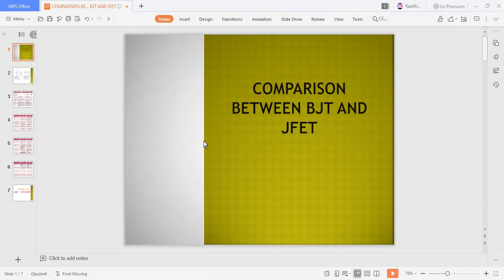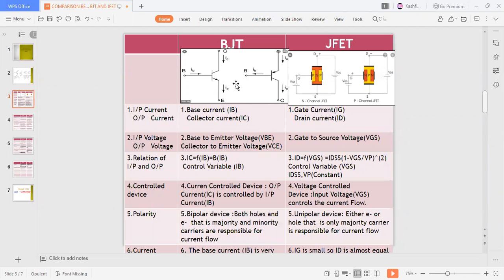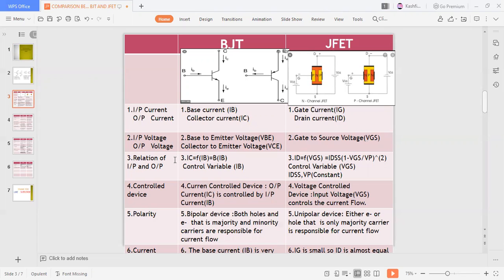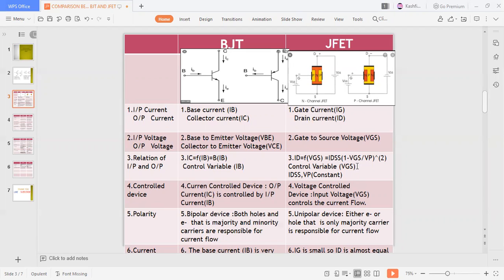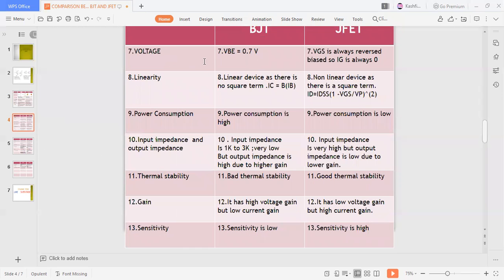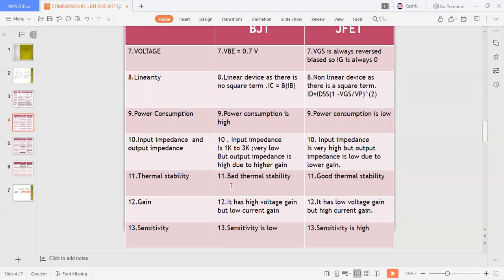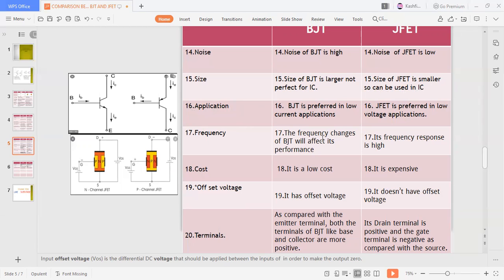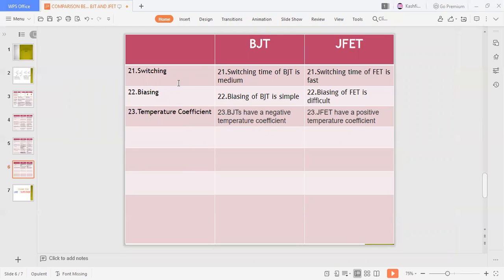Comparison Between BJT and JFET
This video discusses about the comparison between BJT(Bipolar Junction Transistor) and JFET(Junction Field Effect Transistor)